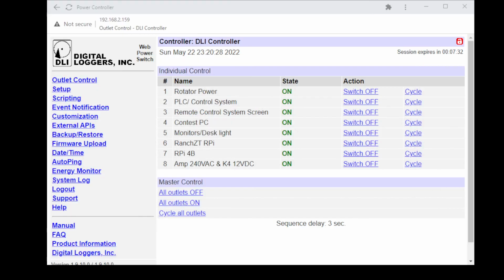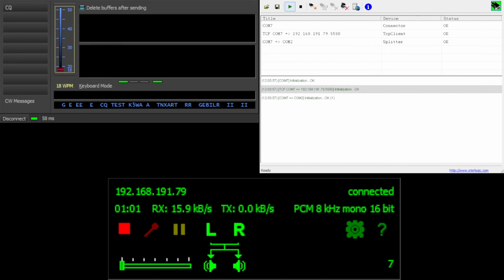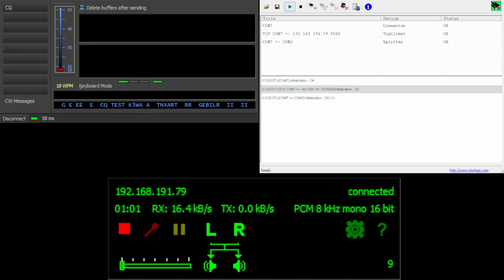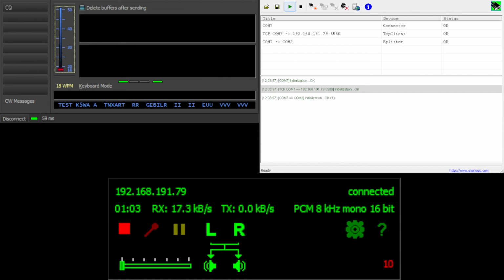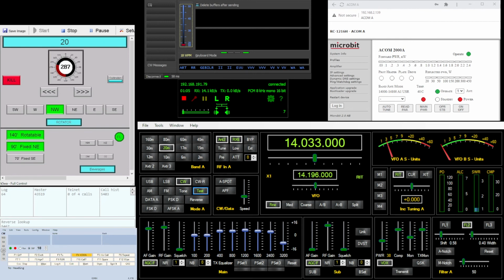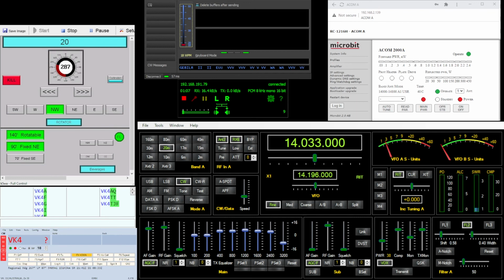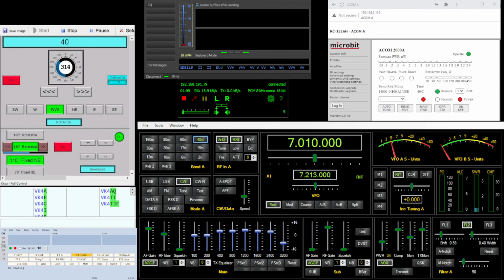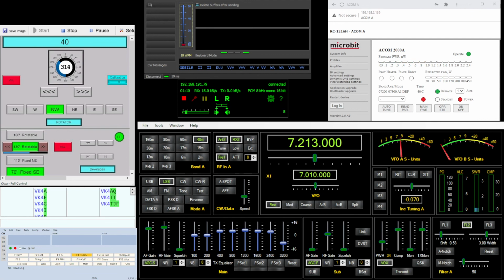K5WA Remote - Phase 2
My first video covered my remote setup that used a simple remote desktop solution like TeamViewer and Chrome Remote Desktop to view the PC at the station end.  Now, using a ZeroTier VPN, much less bandwidth is consumed and I have more stable audio over the link.  It just works better!